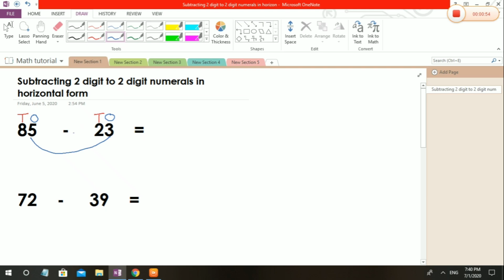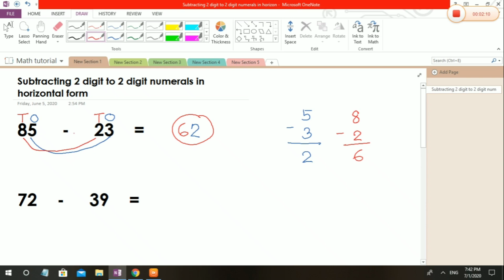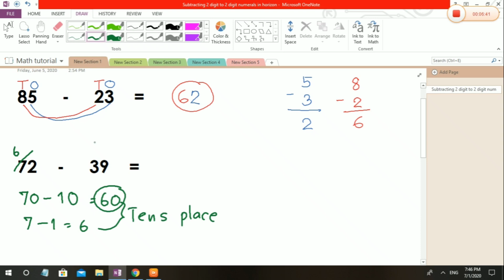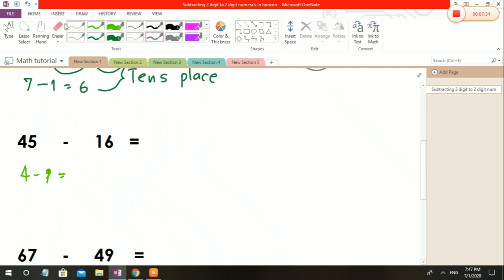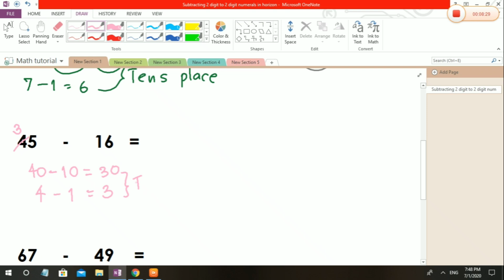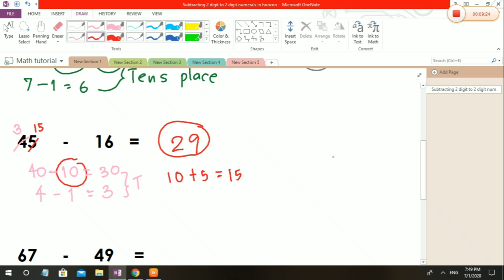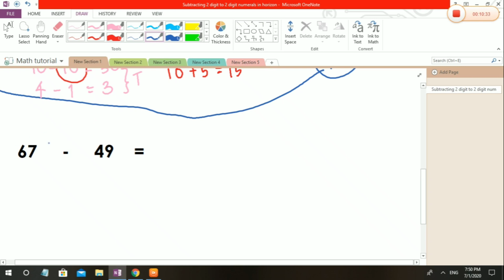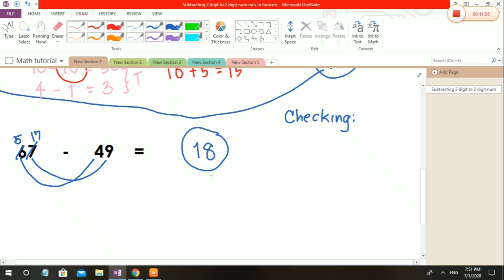SUBTRATING 2 DIGIT TO 2 DIGIT NUMERALS IN HORIZONTAL FORM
Subtracting 2 digit to 2 digit numerals in horizontal form.